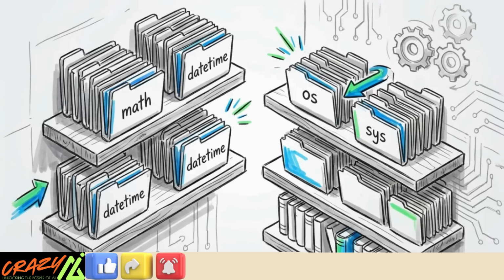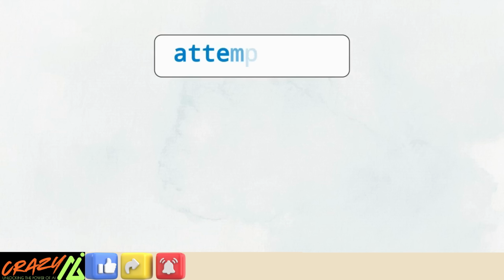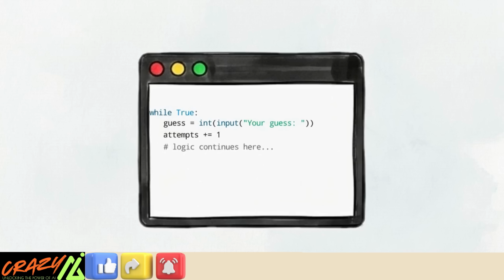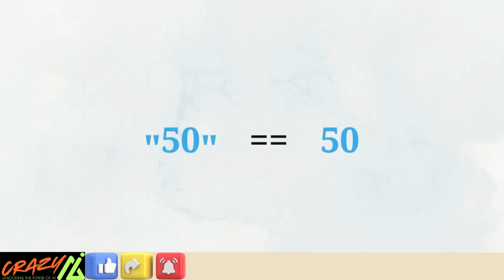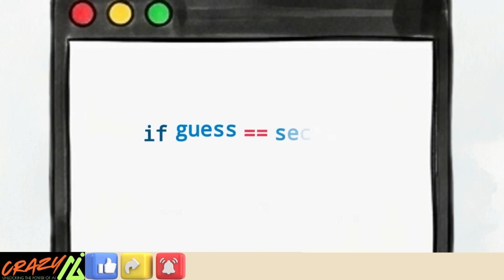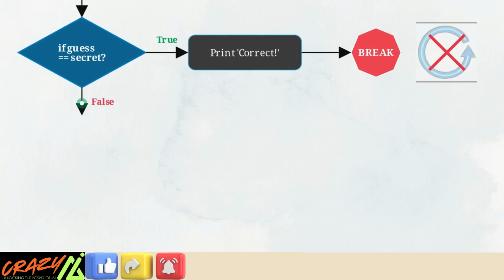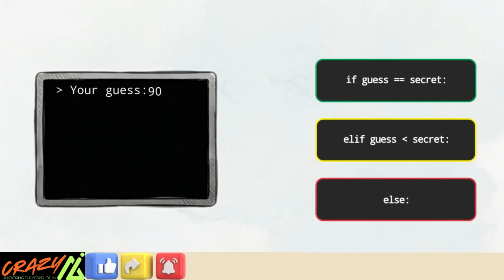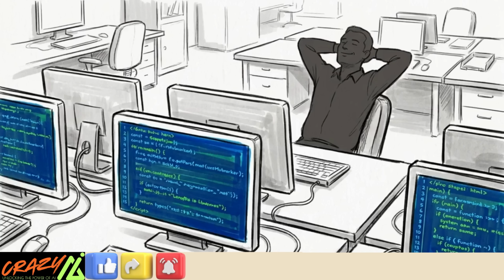Python in 5 Minutes: Build Your First Game (Absolute Beginner)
Welcome to Python Programming Masterclass

In this beginner-friendly Python course, you'll learn the fundamentals of Python programming and build your very first Python game from scratch. Whether you're a complete beginner, a college student, or an aspiring software developer, this course will help you build a strong programming foundation.

✅ Installing Python & VS Code
✅ User Input & Output
✅ Operators
✅ Functions
✅ Building Your First Python Game

By the end of this lesson, you'll have created your first working Python game and be ready for the next level of Python development.

🚀 Perfect For
Beginners
Students
Developers
Automation Engineers
Interview Preparation

Object-Oriented Programming
File Handling
Modules & Packages
APIs
Web Scraping
Automation
GUI Development
Game Development
Data Science
Machine Learning
AI Projects
Real-world Applications